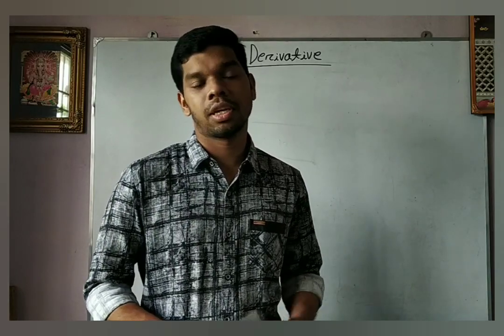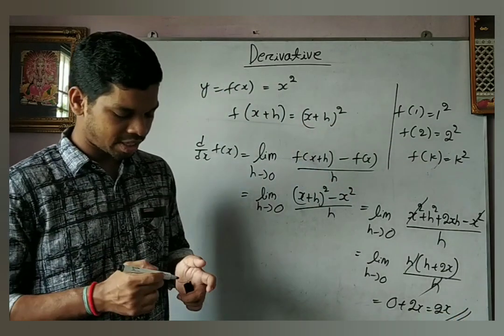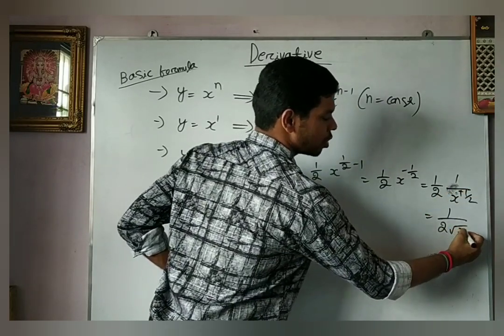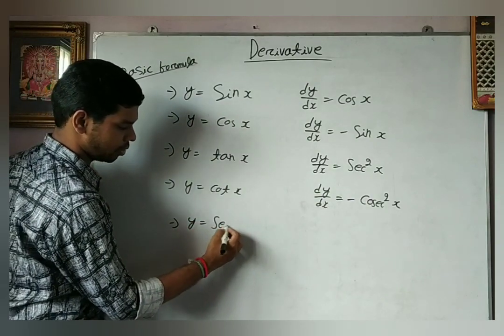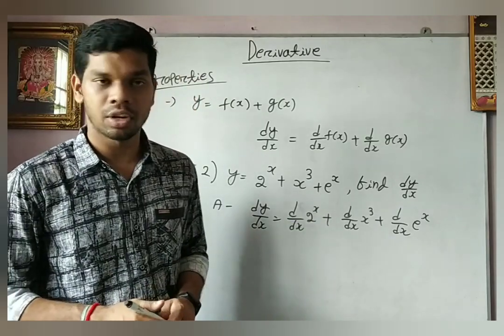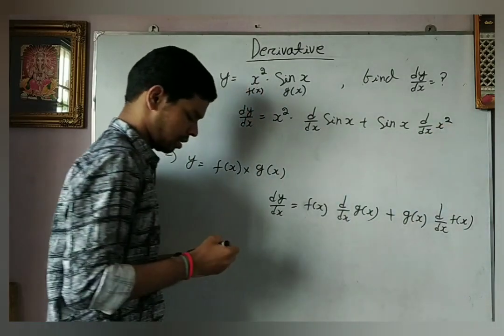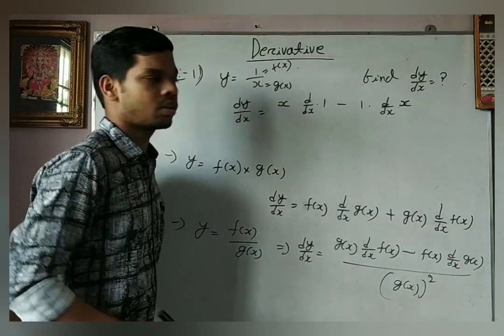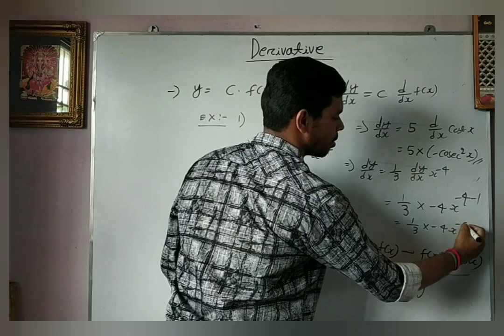Derivative Of a Function | Class 12th | By Kanhu Sir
Basic Formula with examples.
Properties with examples.